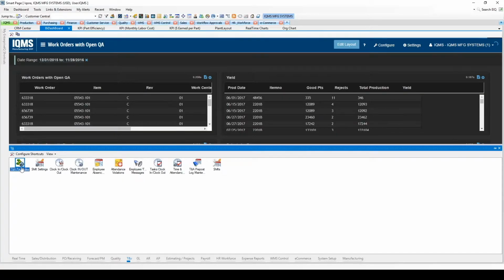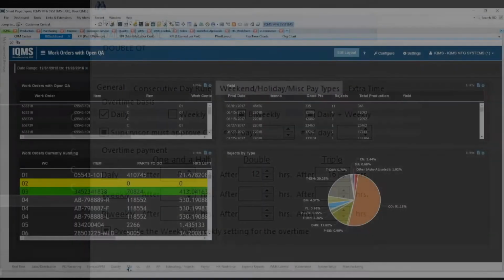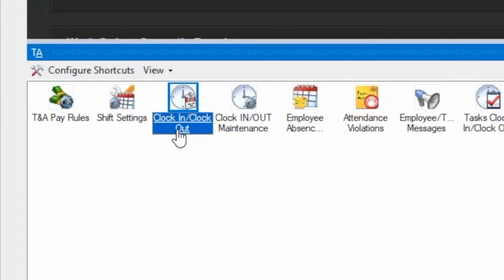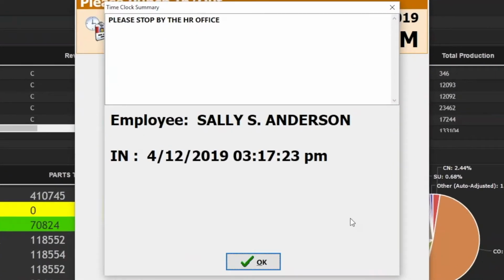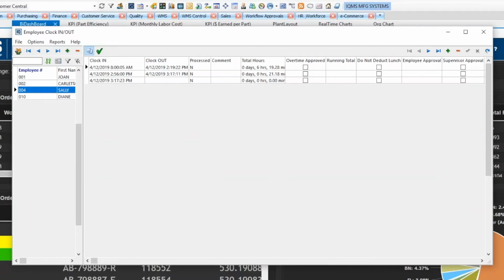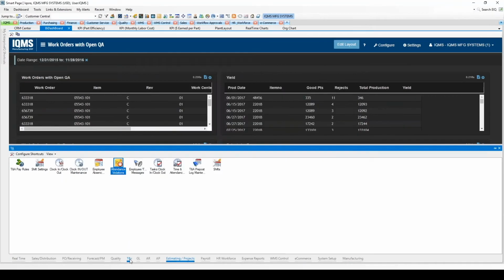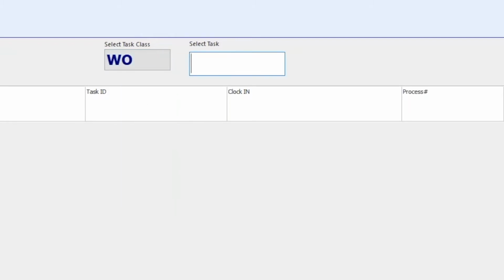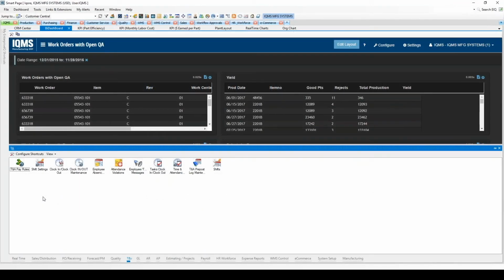DELMIAworks Product Demo: Time & Attendance